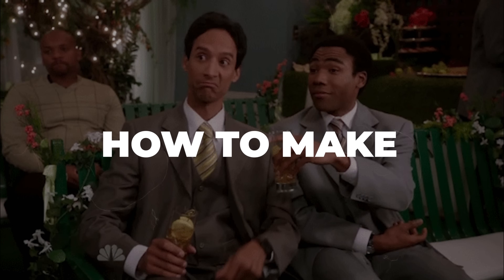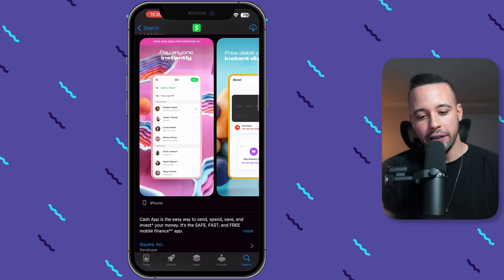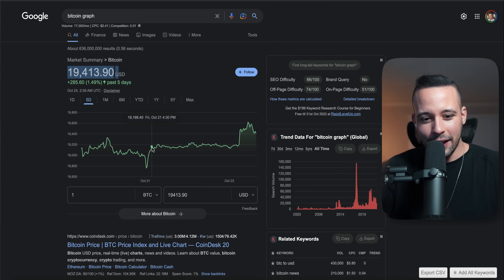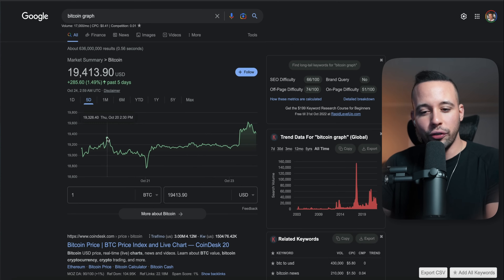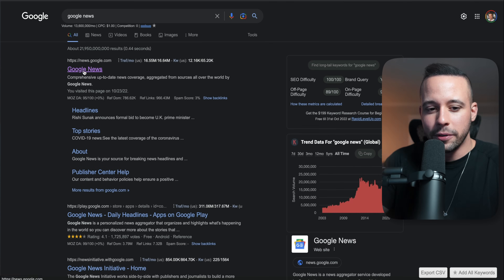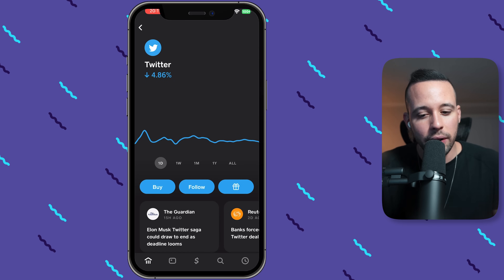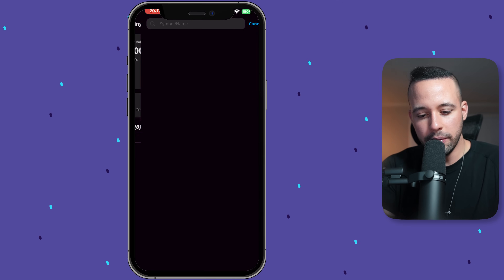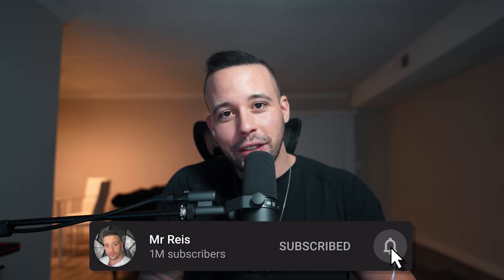$750/Day Using CashApp & Webull (Only 30Min Work:Day) | Make Money Online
► Free course 👇🏻 (How to go from $0 to $15k Per Month)

➜ Get 2 free fractional shares each valued between $3-$300 when you open account with Webull.
➜ Get 4 -10 free fractional shares each valued between $7-3000 when you fund any amount with Webull.